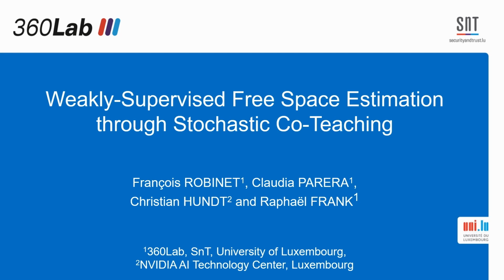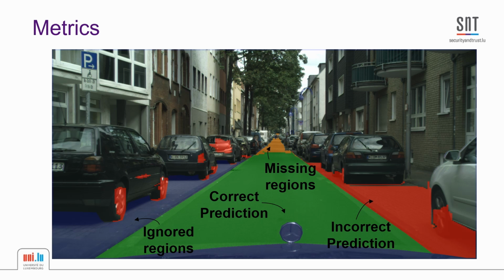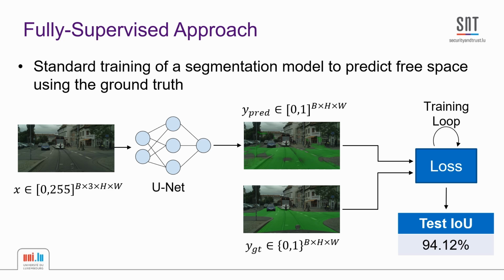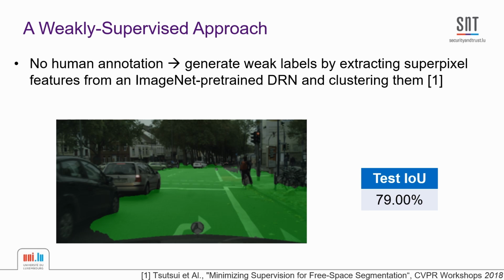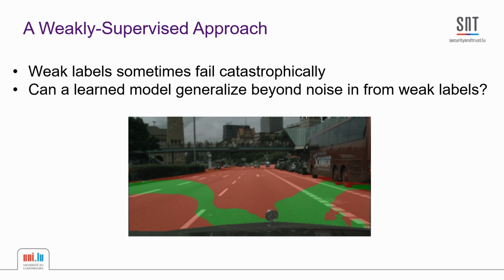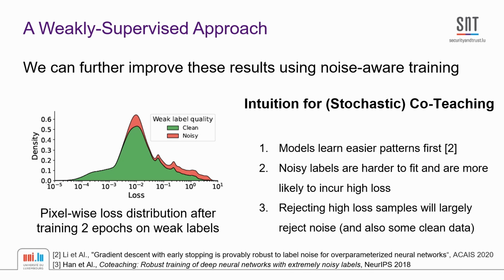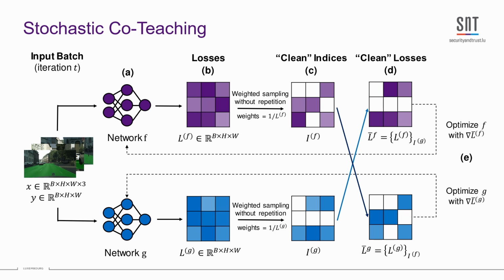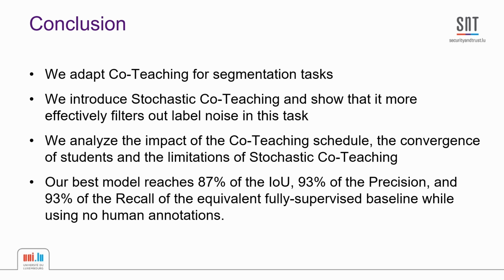Weakly-Supervised Free Space Estimation through Stochastic Co-Teaching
Authors: François Robinet (University of Luxembourg); Claudia Parera (University of Luxemborug); Christian Hundt (NVIDIA AI Technology Center); Raphael Frank (University of Luxembourg)